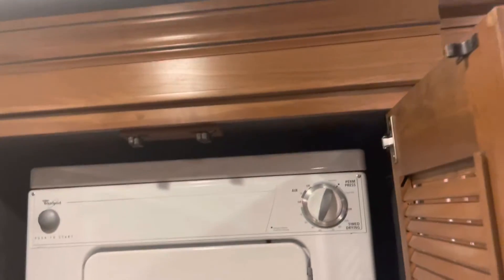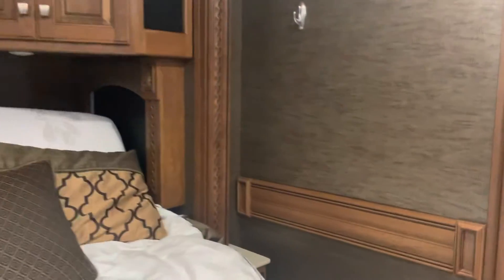Used 2017 Endeavor Holiday Rambler Diesel Pusher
Beautiful & Lovingly Used 2017 Holiday Rambler Diesel Pusher with only 5,980 miles and 560 hrs on the generator. Freightliner with the 380hp turbo and 6 speed Allison.